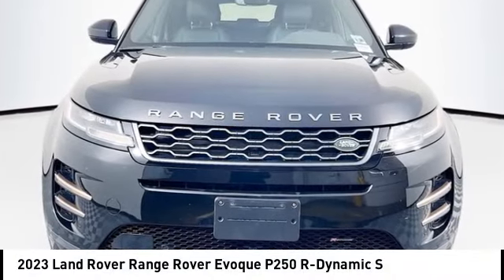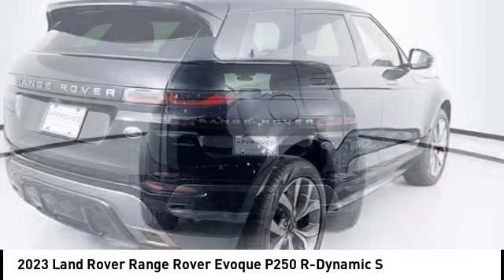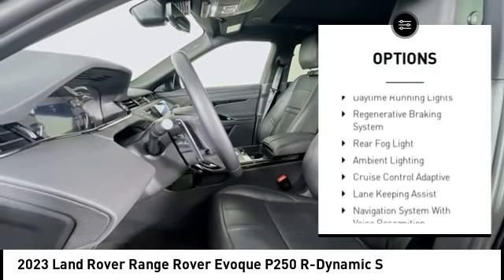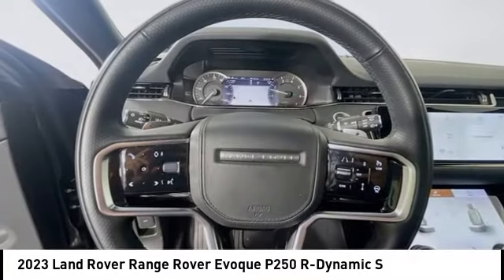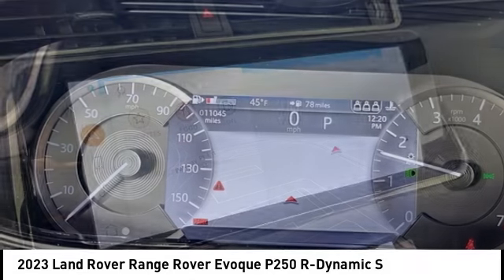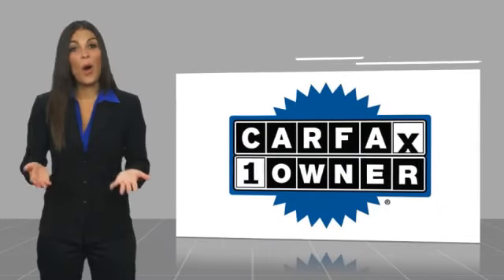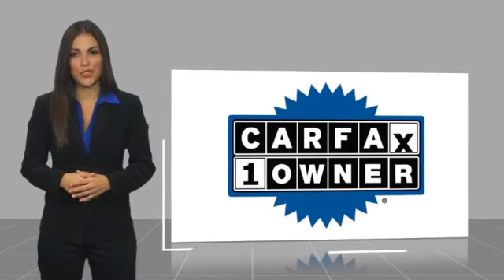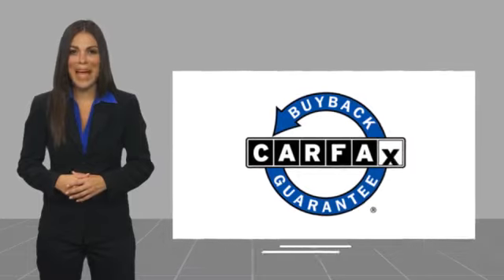2023 Land Rover Range Rover Evoque EDISON NJ L23284S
2023 Land Rover Range Rover Evoque P250 R-Dynamic S

920 US Highway 1 North

CARFAX One-Owner. Clean CARFAX. Certified. 20/27 City/Highway MPGLand Rover Approved Certified Pre-Owned Details:  * Vehicle History  * Transferable Warranty  * Up to 1-year/Unlimited Miles or 2-year/100,000 Miles (whichever occurs first) Vehicle must have minimum one year of coverage at point of sale  * Warranty Deductible: $0  * Roadside Assistance  * 165 Point Inspection